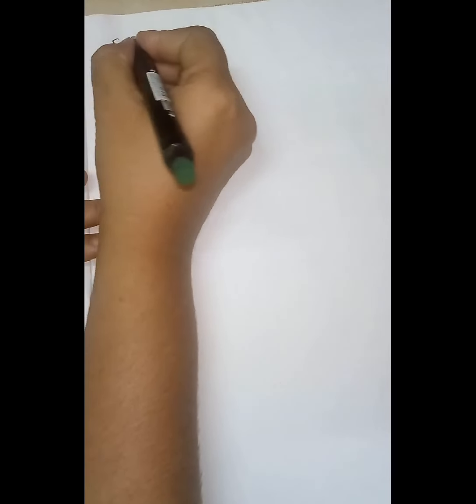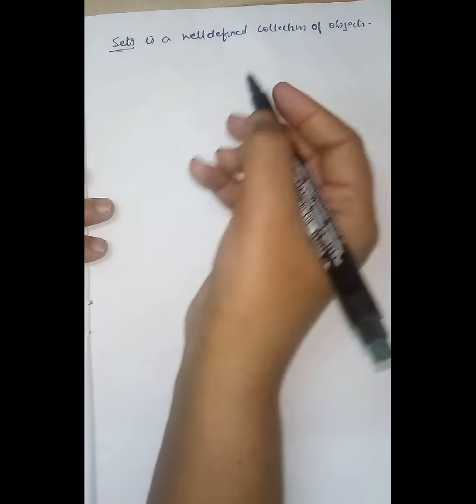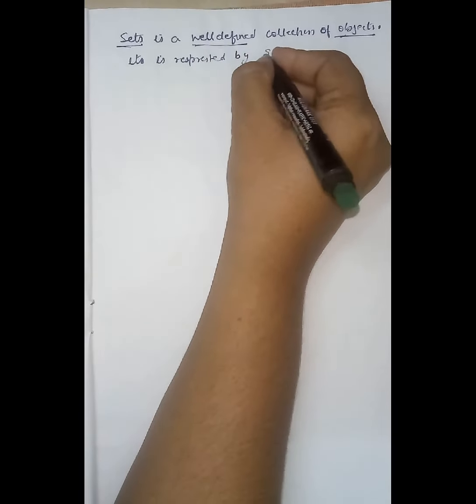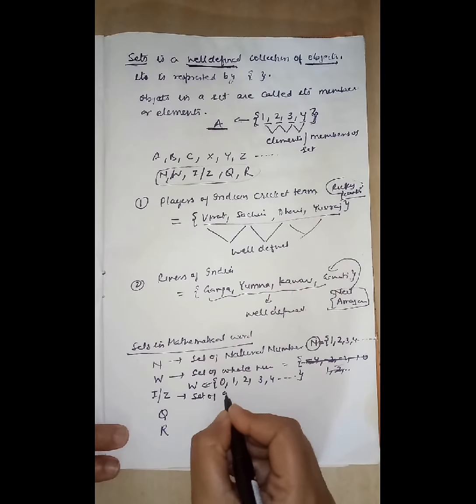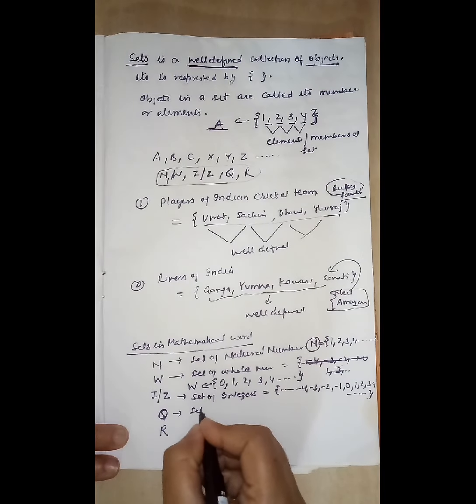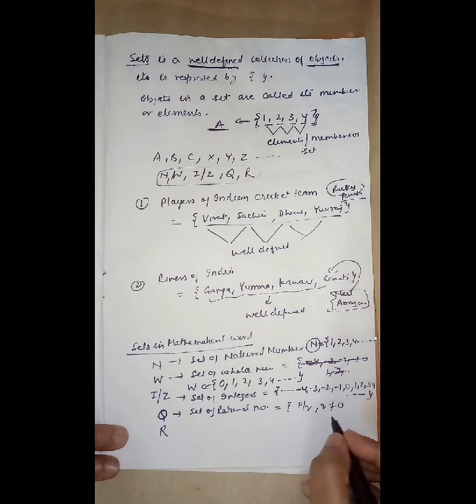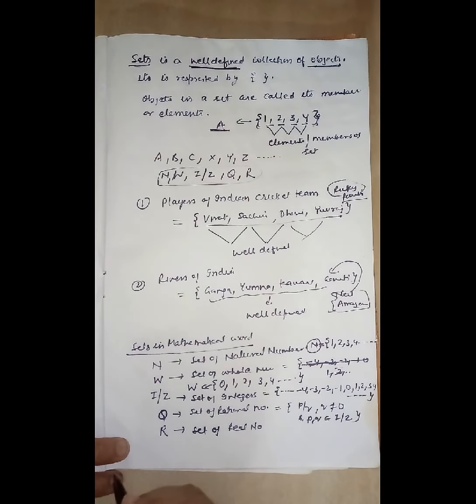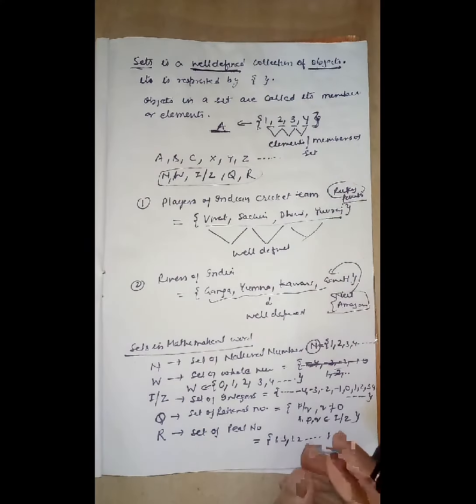Concept of Sets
Hello Friends ,

This video cover the topic " Concept of Sets"
with examples.